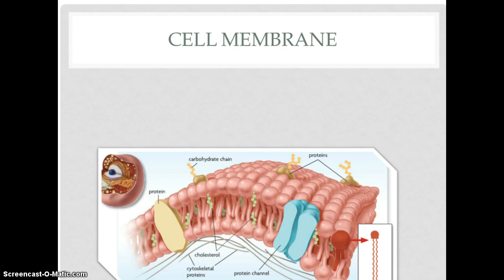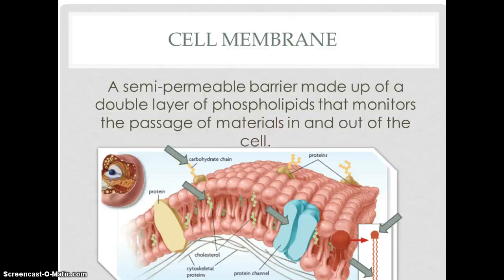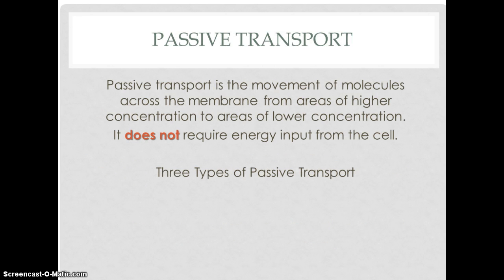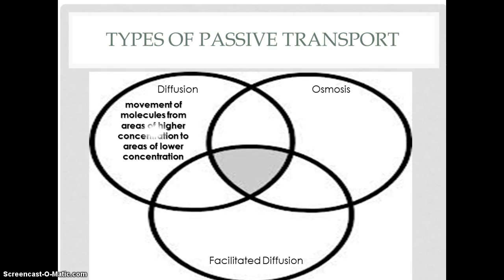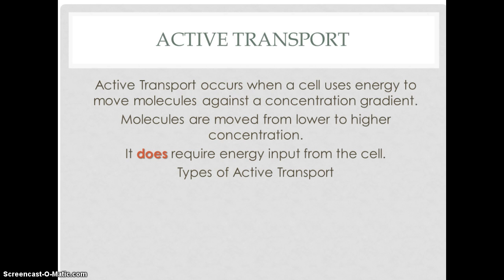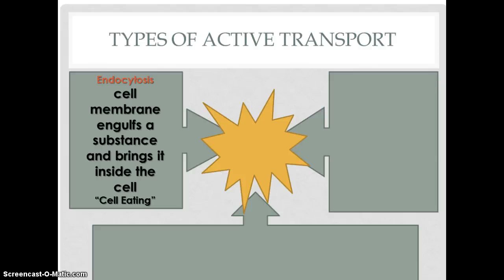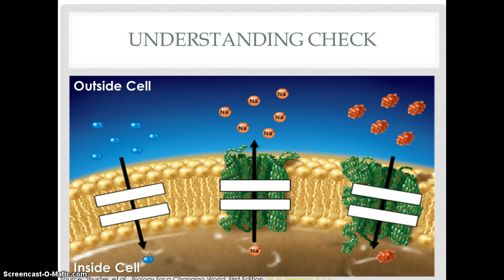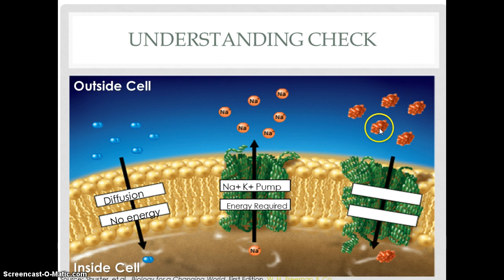Cell Transport Review Module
EOCT Review: Cell Transport Module MVHS